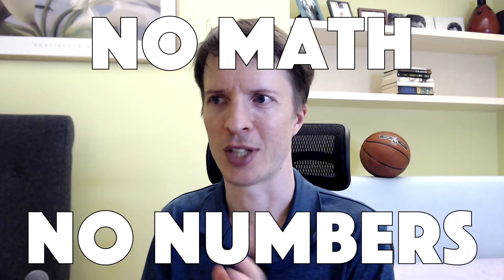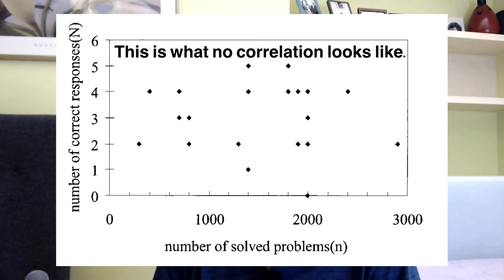What happens when you solve 2000 physics problems.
Does solving more science problems result in better understanding of science? Not necessarily.

The reason has to do with the distinction between procedural and conceptual knowledge, what kinds of problems call for which kind of knowledge, and how students go about solving the problems in the first place.

The example I draw from here looks at physics, but the same principles apply to other scientific problem-solving situations.

00:00 Introduction
00:49 Study results
01:03 Thinking process for a workbook problem
01:59 Thinking process for a conceptual problem
03:46 What to do?

The study for this video:

Kim, E., & Pak, S. J. (2002). Students do not overcome conceptual difficulties after solving 1000 traditional problems. American Journal of Physics, 70(7), 759-765. (available

There is a humorously titled follow-up to this study:

Byun, T., & Lee, G. (2014). Why students still can't solve physics problems after solving over 2000 problems. American Journal of Physics, 82(9), 906-913. (available